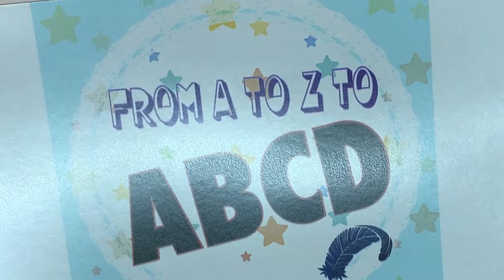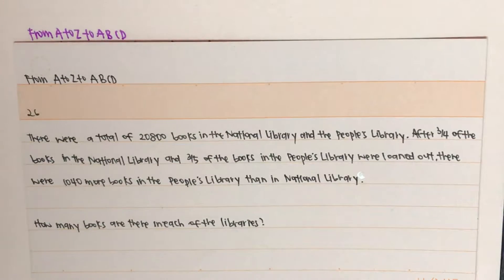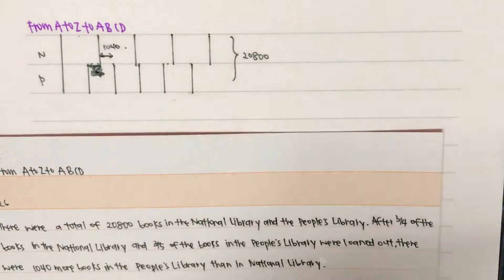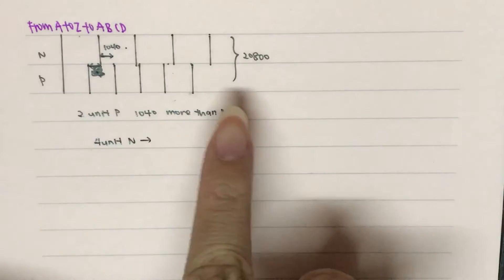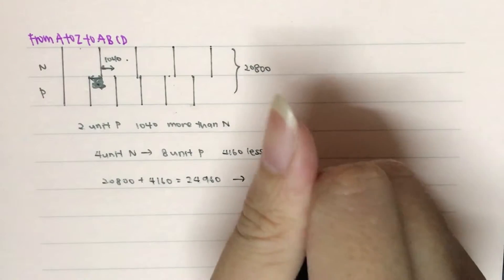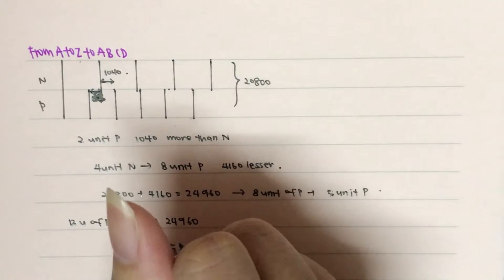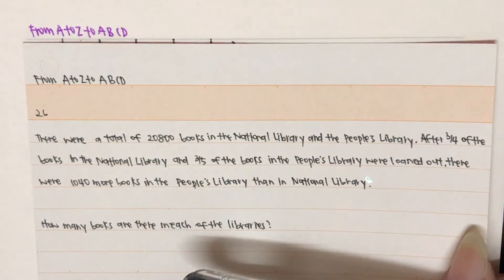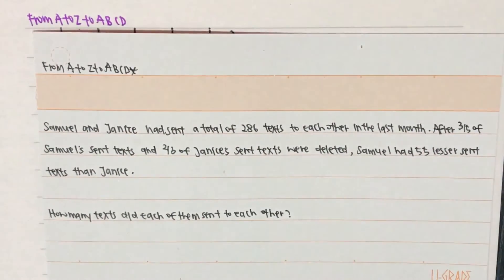PSLE Maths Series - EP 51 Proportion and Fraction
Question:
There were a total of 20800 books in the National Library and the People’s Library. After ¾ of the books in the National Library and ⅗ of the books in the People’s Library were loaned out, there were 1040 more books in the People’s Library than in the National Library.
How many books are there in each of the libraries?

This is the first series in ‘ABCD’. In this series, we will cover some of the hard problem ­sums that students might have difficulties in solving. This week’s question will be contain proportion and fraction concept.

Every week, we will try to upload be a video that will cover 1 maths question and also provide 2 additional practise questions with similar concept. Additional video(s) may be uploaded to cover another question in the worksheet if possible.